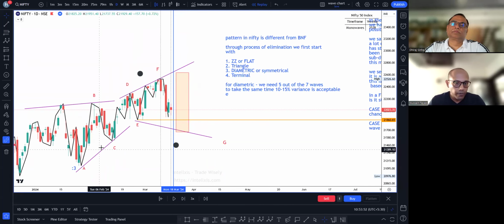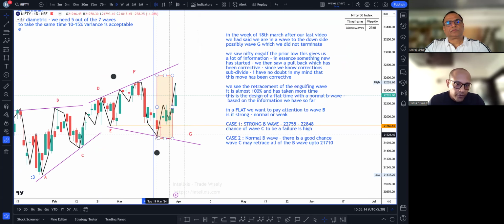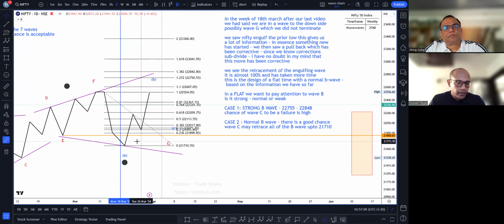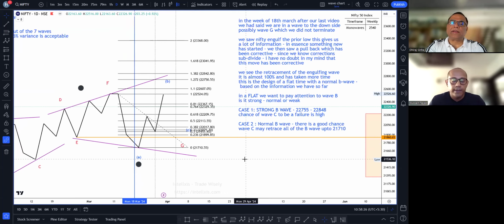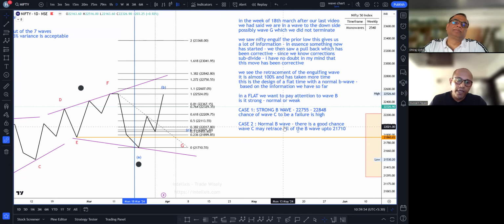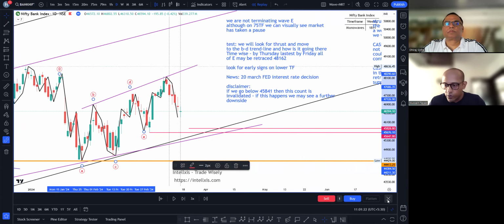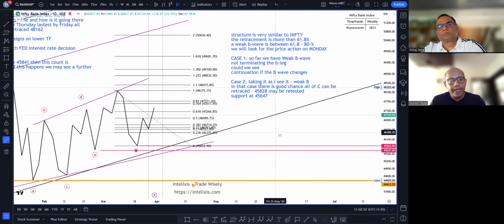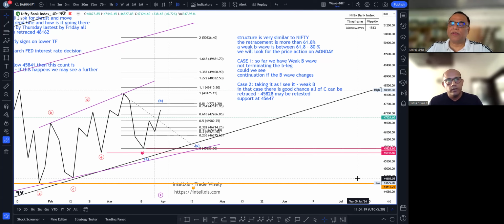Nifty BankNifty Neo Wave Analysis - 1st Apr '24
We are done with yet another financial year. And what a year it was!!!

But, we live week to week. Last week was a good upmove on Nifty. neowave is a technique that, if applied correctly, can tell whether we'll see a continuation or witness a meanreversion. We don't know to be honest, but we have given you some pointers on how to spot it.. neowave is an extension of elliottwave but has more stringent rules. Please note that any analysis comes with high probability of failure and this neowavetheory based analysis is no exception.